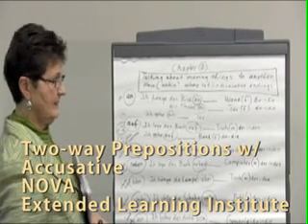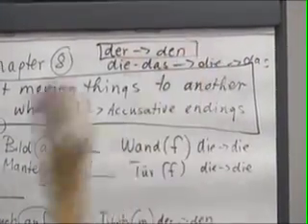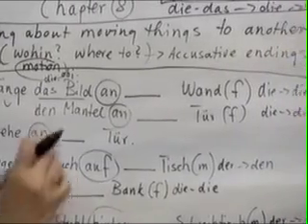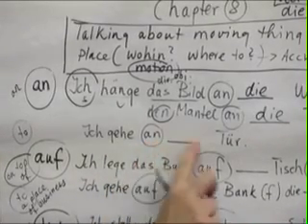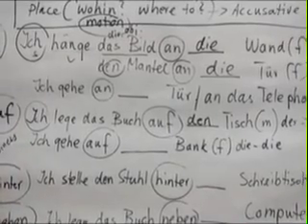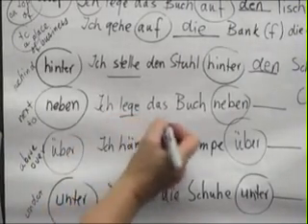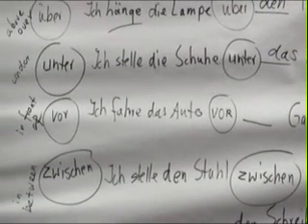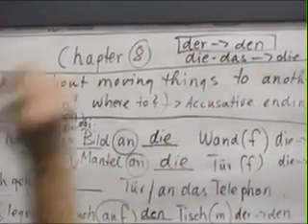CH8 - Two-Case Propositions (Motion)